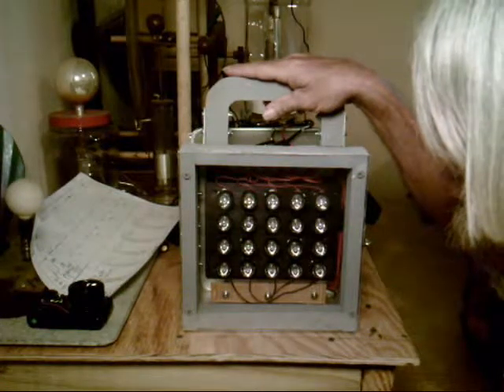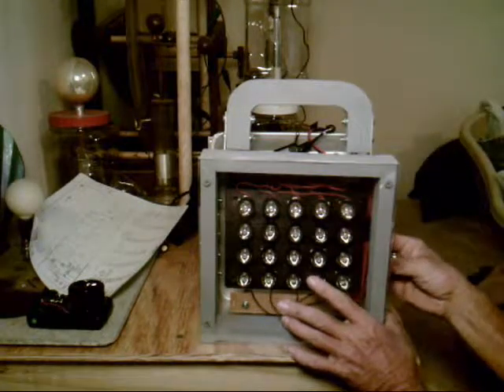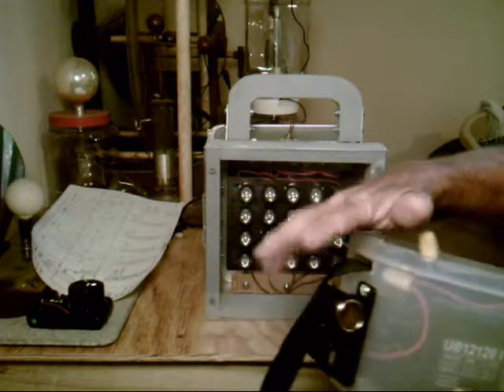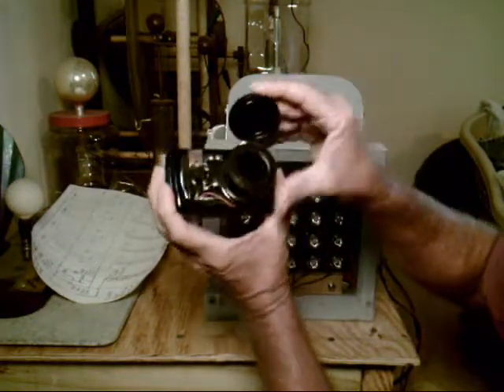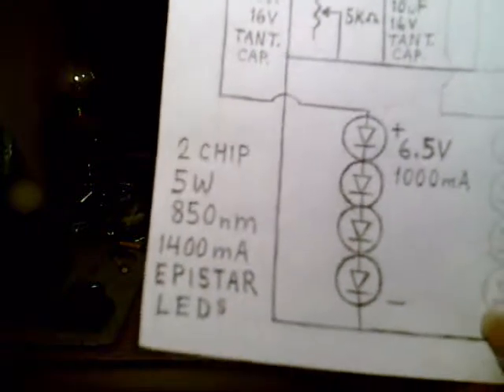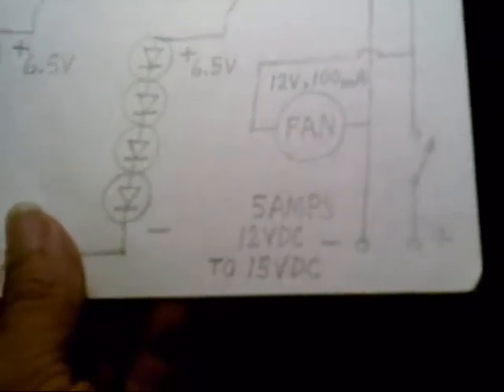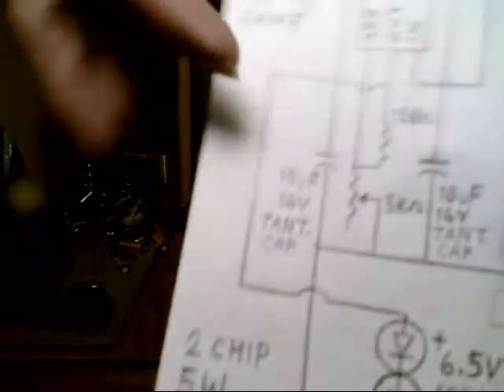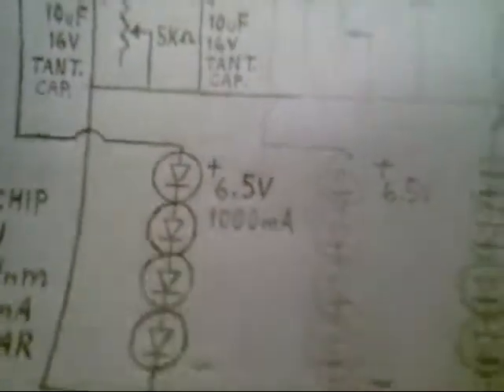INFRARAY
Long range IR floodlight